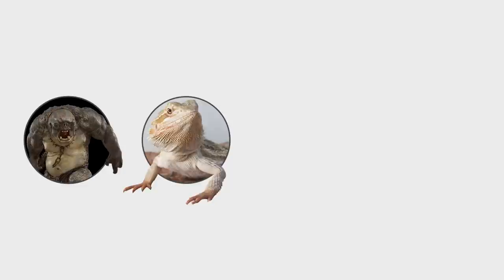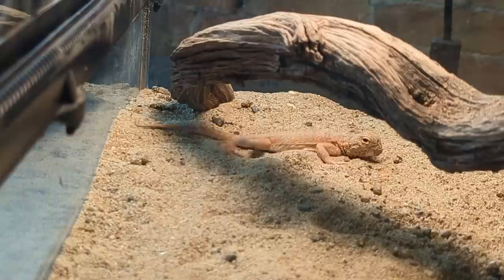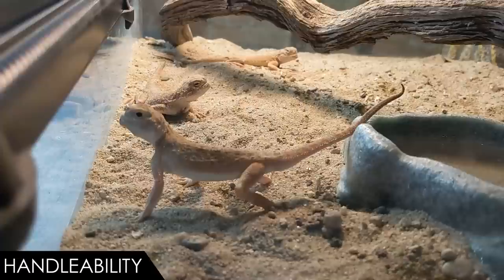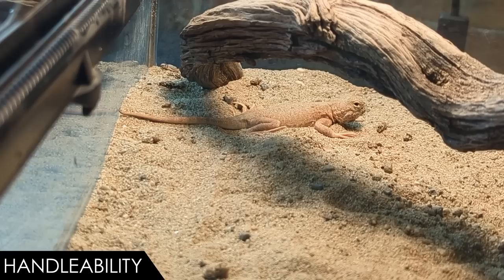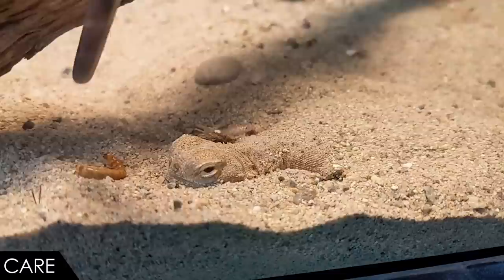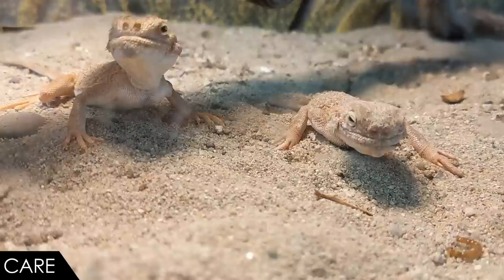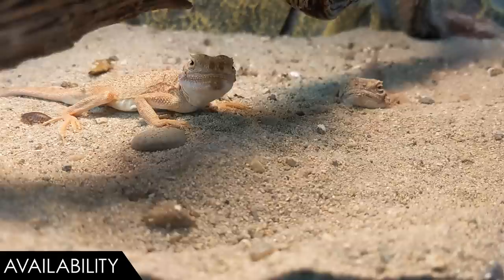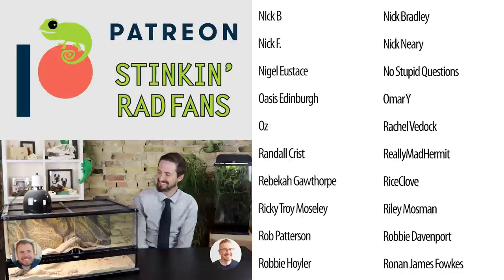Toad headed Agama, The Best Pet Lizard?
Toad-headed agamas (Phrynocephalus mystaceus) have got to be one of the most unusual and wonderful lizards on the planet. They may not look that strange at first glance, but they are full of weird surprises. But is the toad-headed agama a good pet? Is the toad-headed agama the best pet lizard for you? Let's find out!

UVB Lamp Bulb:
UVB Lamp Fixture:

Clint's Reptiles
770 East Main Street # 127